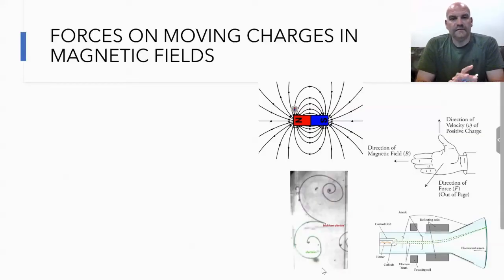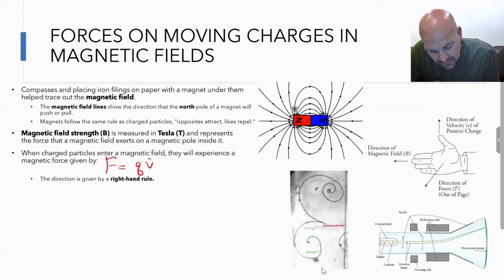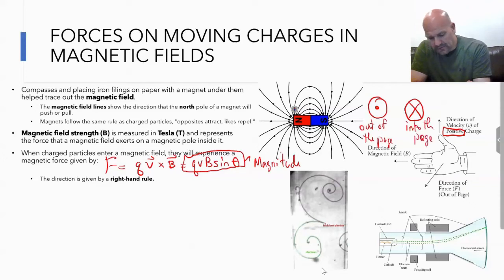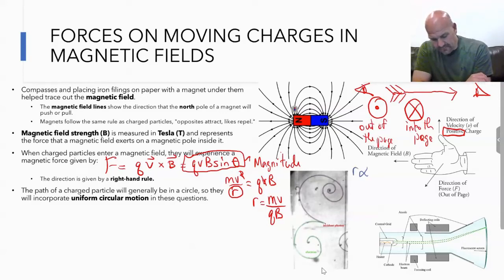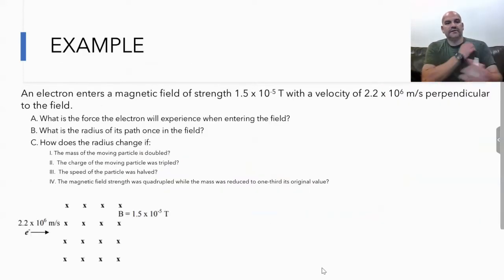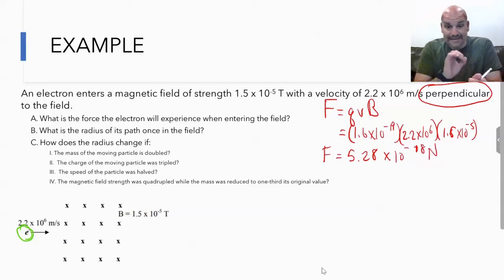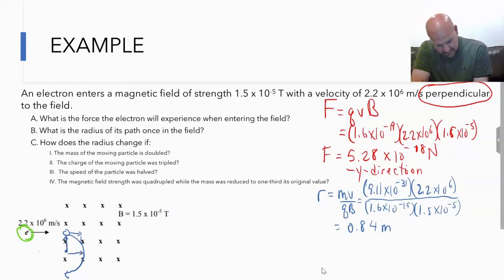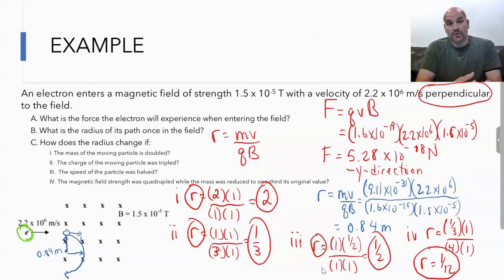AP Physics C E&M - Unit 4 - Magnetic Fields - Forces on Moving Charges